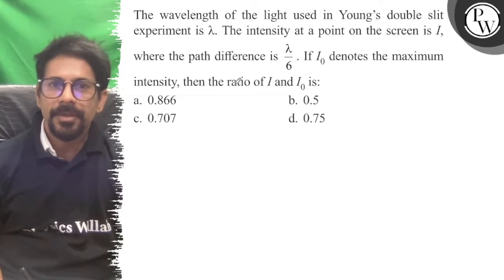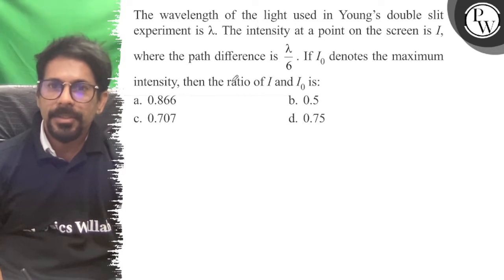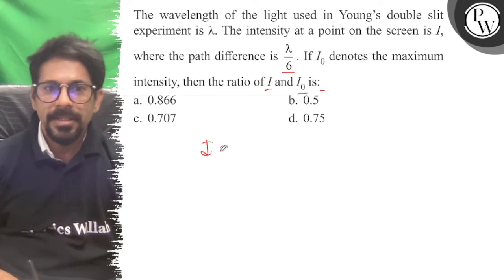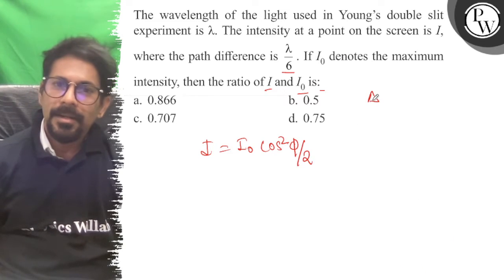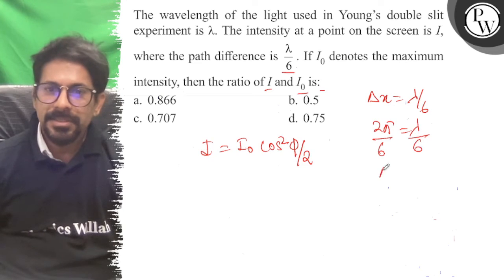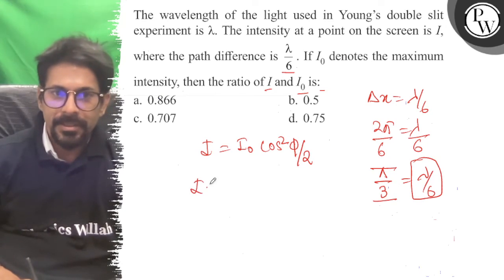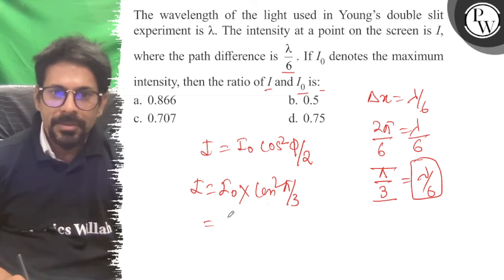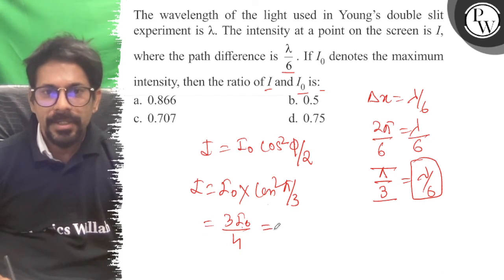The wavelength of the light used in Young's double slit experiment is λ. The intensity at a point...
The wavelength of the light used in Young's double slit experiment is λ. The intensity at a point on the screen is I, where the path difference is λ/6. If I_0 denotes the maximum intensity, then the ratio of I and I_0 is:
a. 0.866
b. 0.5
c. 0.707
d. 0.75